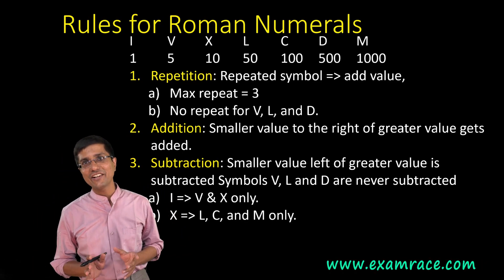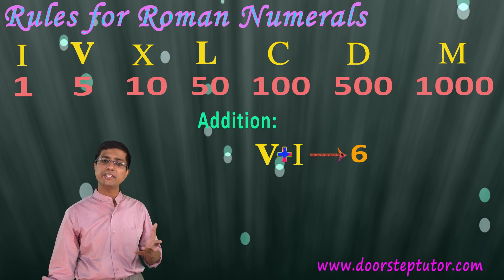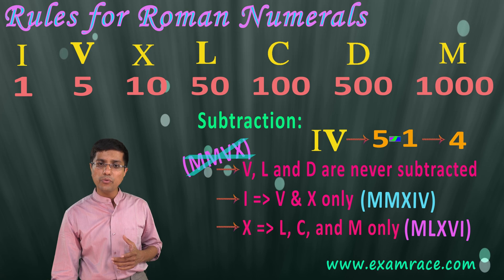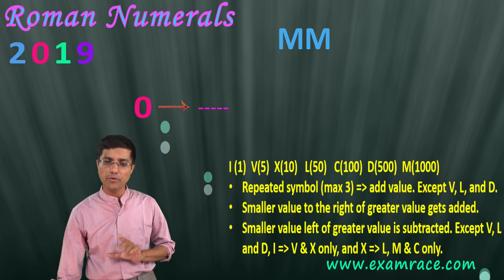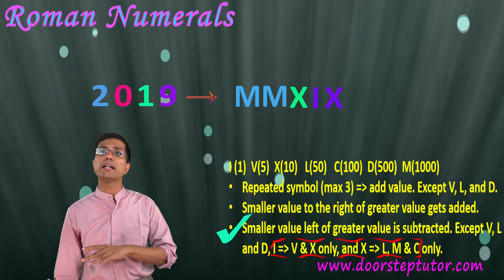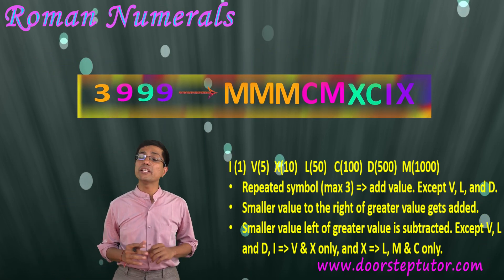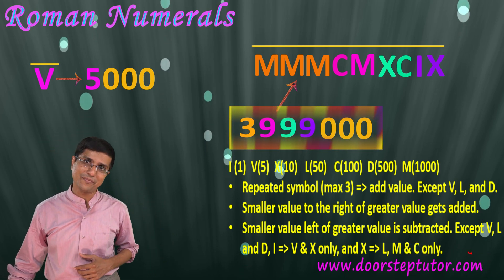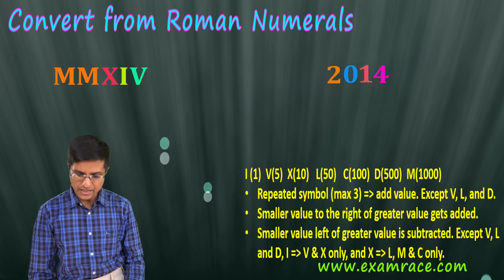Roman Numerals: Rules for Converting From Decimal to Roman & Roman to Decimal (IMO/NSTSE)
In this video Mayank discusses the rules for converting from roman numerals to decimal
I: 1  V: 5  X: 10  L: 50  C: 100  D: 500  M: 1000
We will discuss how to apply the following rules:
Rues of Repetition:
1. Repeated symbol to add value,
2. Max repeat = 3
3. No repeat for V, L, and D.
Rules for Addition:
1. Smaller value to the right of greater value gets added.
Rules for Subtraction:
1. Subtraction: Smaller value left of greater value is subtracted Symbols V, L and D are never subtracted
2. I in V & X only.
3. X in L, C, and M only.

Rules for Roman Numerals @0:34
Repetition @1:03
Addition @1:13
Subtraction @1:36
Roman Numerals @2:38
Convert from Roman Numerals @8:59